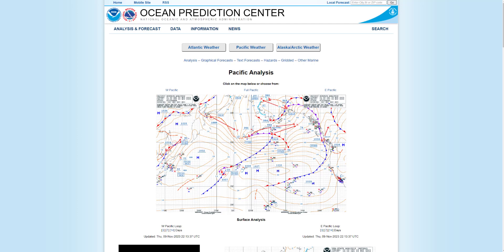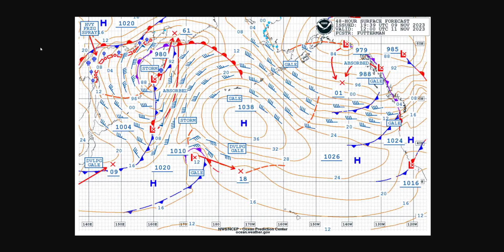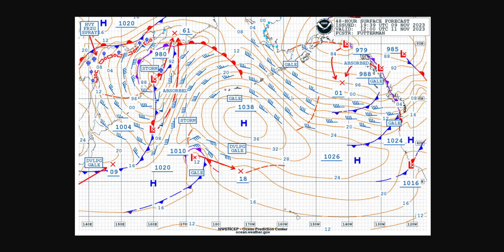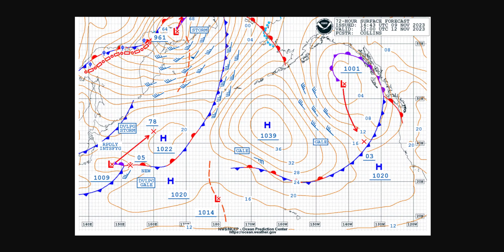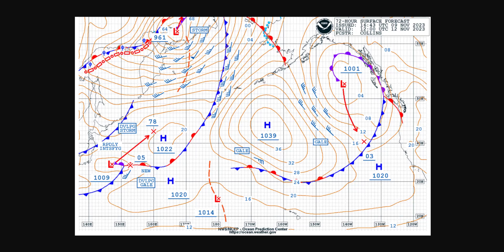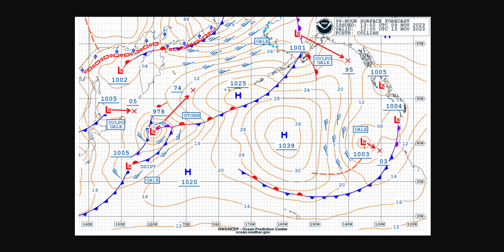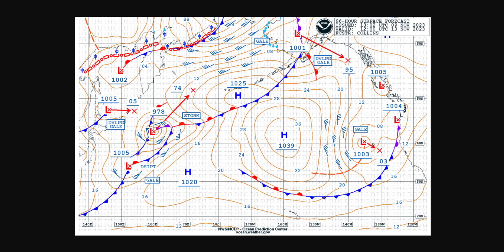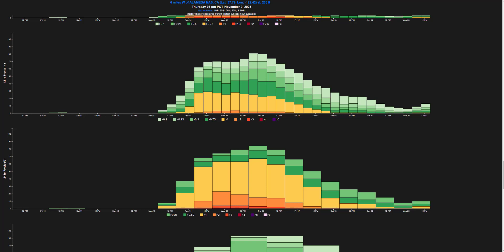First significant rain of the wet season Nov14th?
Models have been showing the first significant rain of the wet season arriving the week of Nov 13th. But where is this coming from? Is it an atmospheric river (AR)? What are the probabilities of getting rain?

Take 5 and check out this video from one of our staff meteorologists.